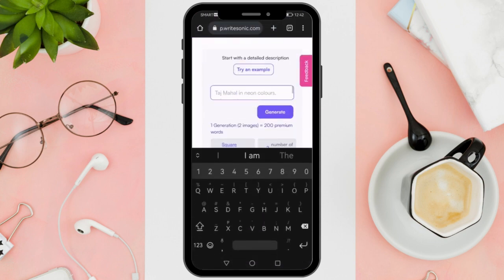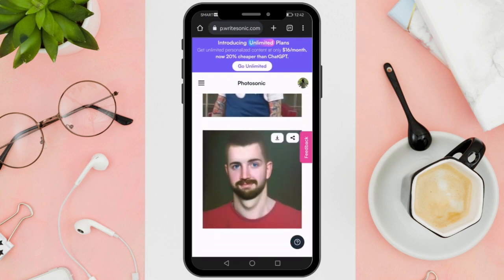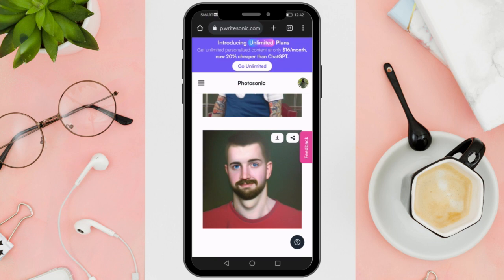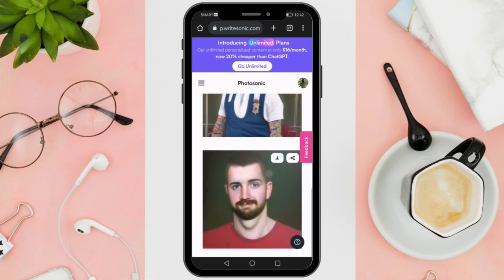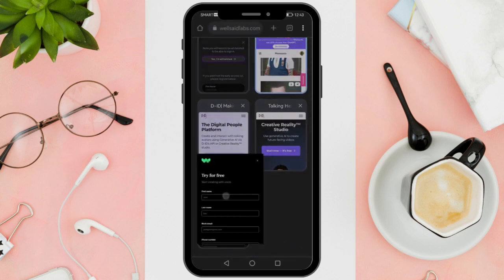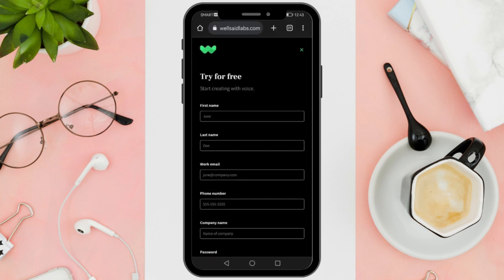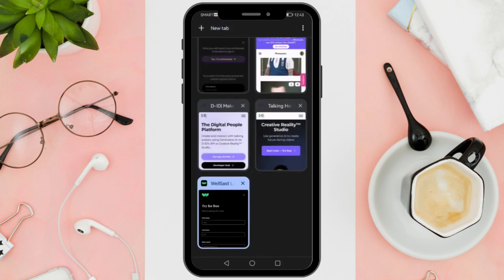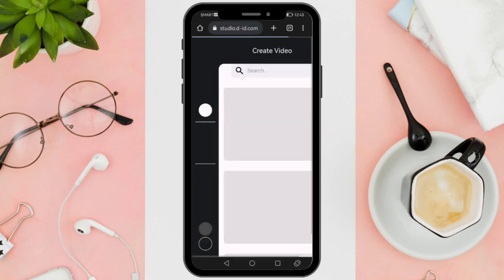How To Create A Speaking Animated Charachter With Midjourney AI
Create mesmerizing talking AI avatars with Midjourney AI! Our tutorial will teach you how to bring your character to life with realistic animations synced to your audio. Follow along as we show you step-by-step how to create AI animated characters effortlessly. Discover Midjourney AI's powerful features, customizable options, and expert tips for stunning results. Whether you're a content creator, animator, or just curious about AI technology, this video is a must-watch! Unleash your creativity and start making captivating animated videos with Midjourney AI today.